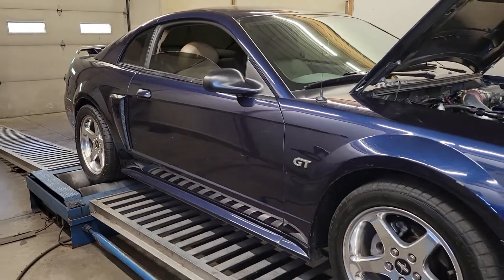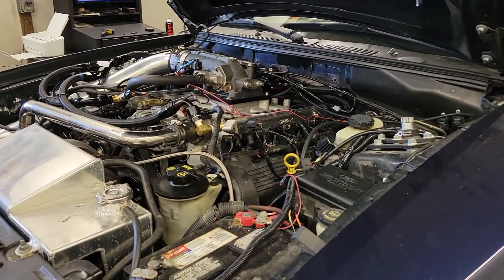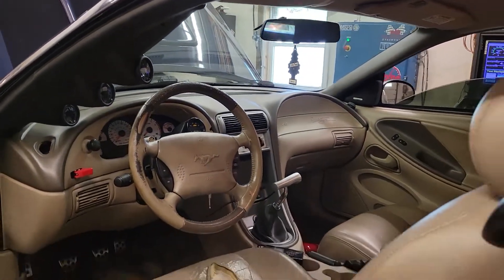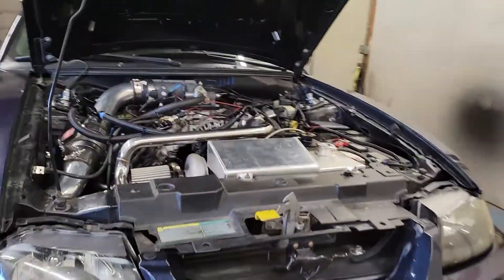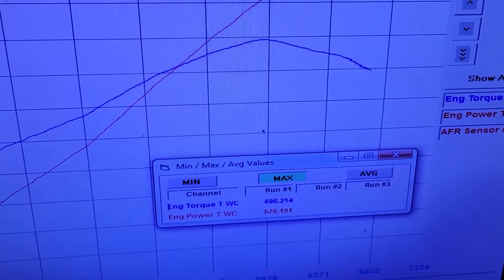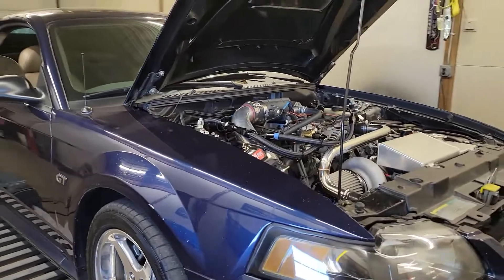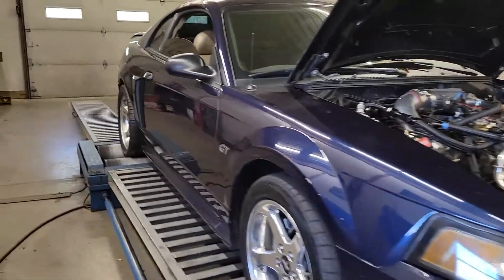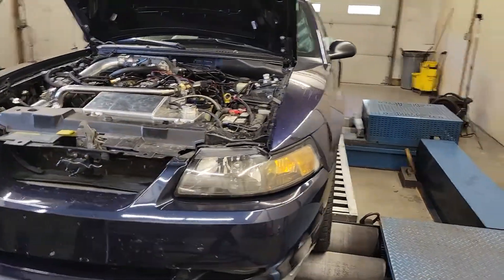500+ HP | Pump Gas | Turbo 2v 4.6L | Ford Mustang | Dyno Review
500+ HP | Pump Gas | Turbo 2v 4.6L | Ford Mustang | Dyno Review